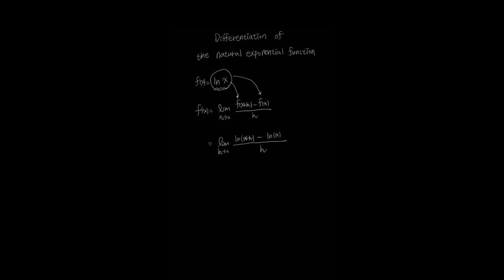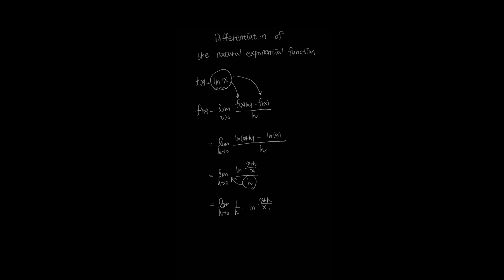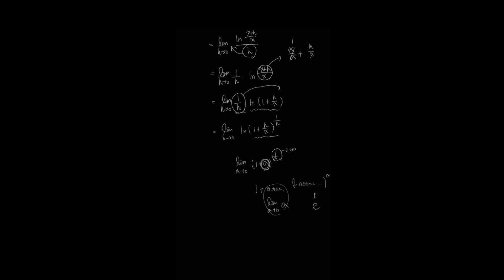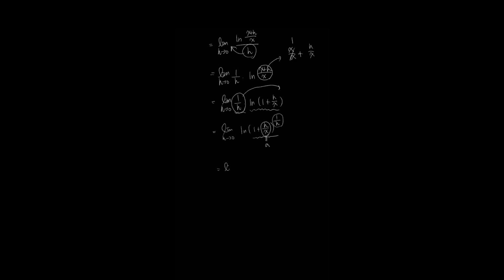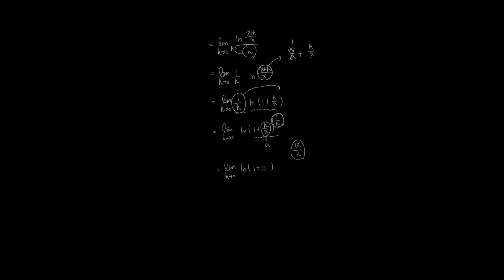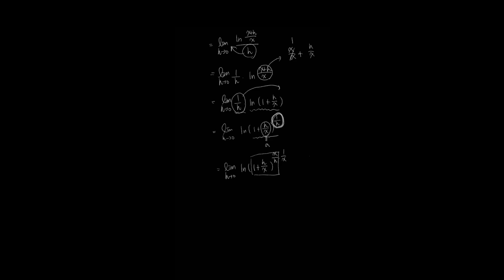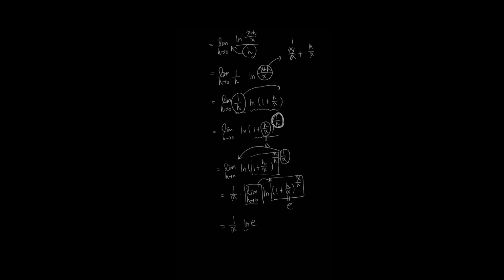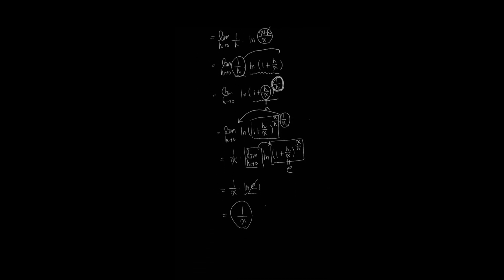[To CI] 21. Differentiation of the natural exponential function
[To CI] 21. differentiation of the nat字幕の使用方法！ 映像右下の歯車で自動字幕付きで希望する言語をクリック！
How to use subtitles! Click on the language you want in the bottom right cogwheel of the video!ural exponential function